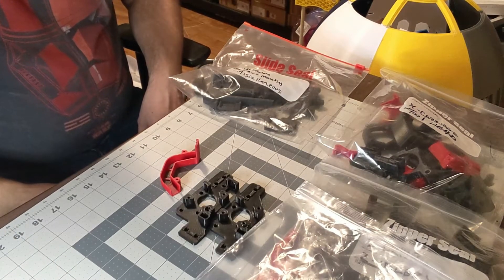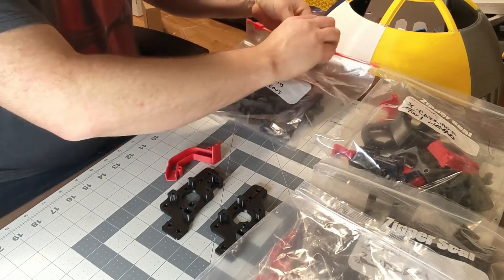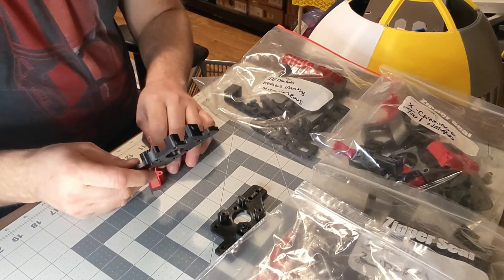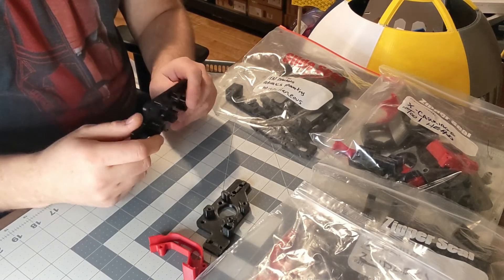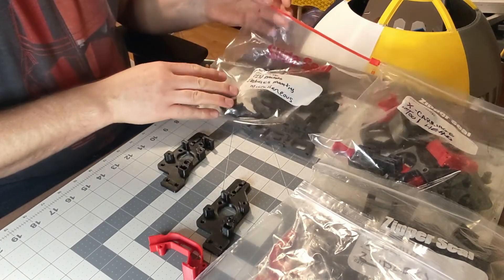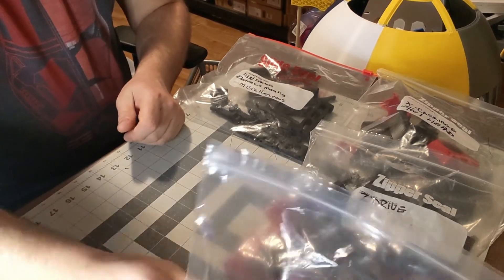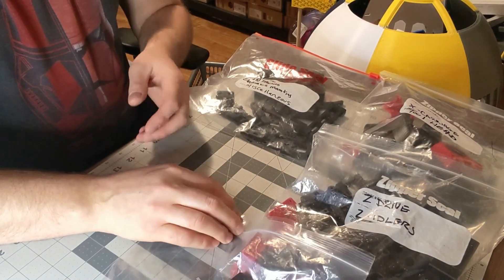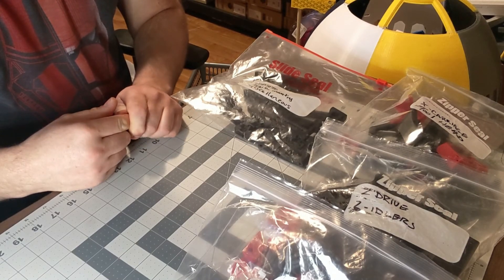Voron 2.4 R1 Overview of Printing Essential Parts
A Short Overview of the Essential Voron 2.4 parts I've printed so far for my Voron 2.4 build, materials I am using, and how I am keeping it all organized.

To print all the parts for a Voron 2.4 it is suggested that you will need two spools of your primary color and one spool of your accent color.  ABS, ABS+  ASA or other heat resistant materials are strongly recommended.